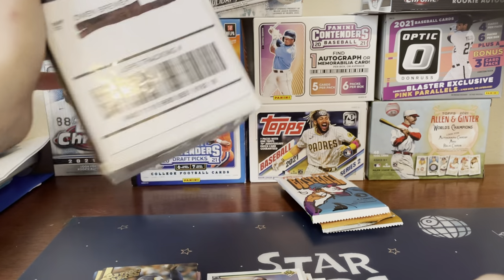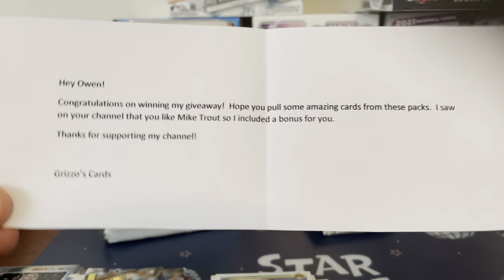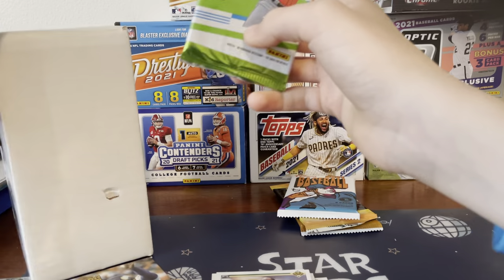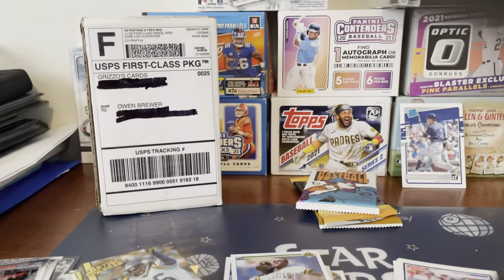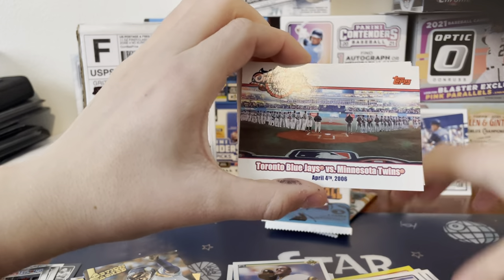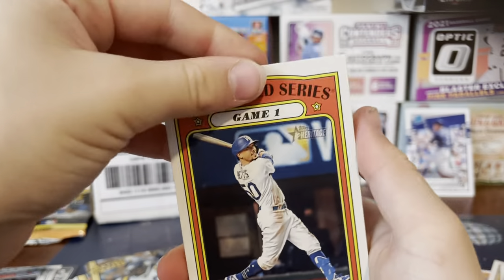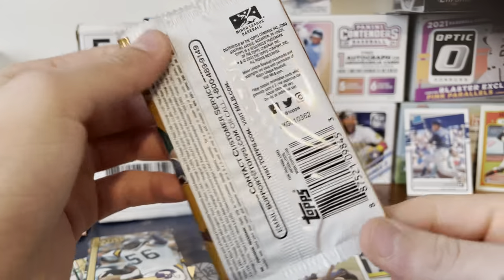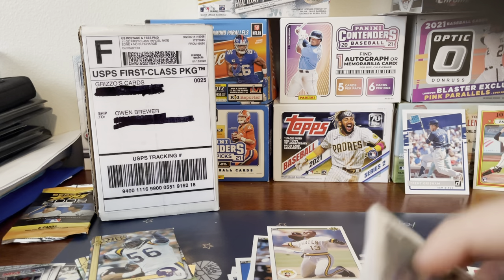I won a Grizzo Box!